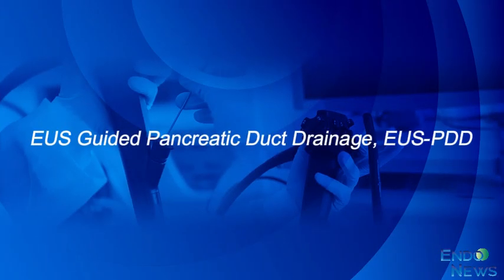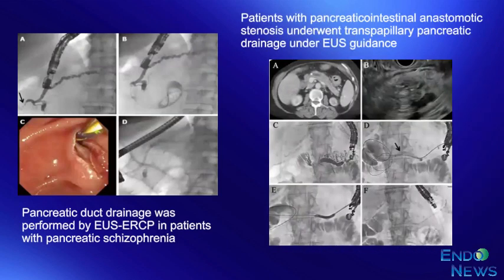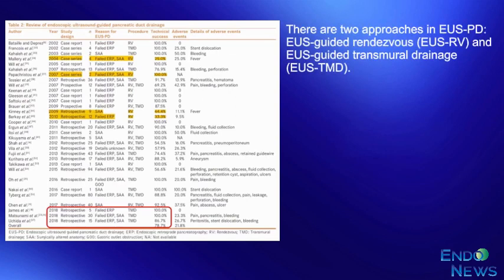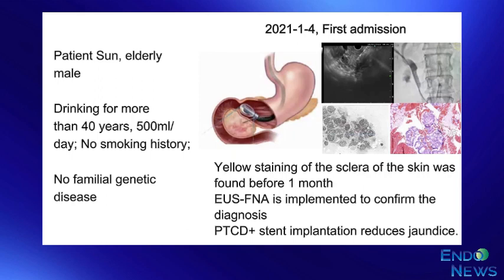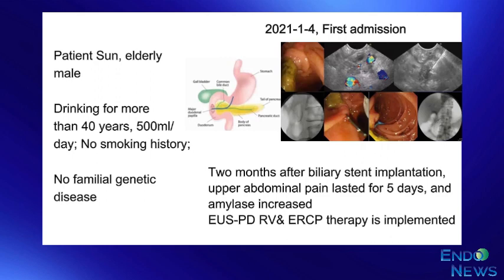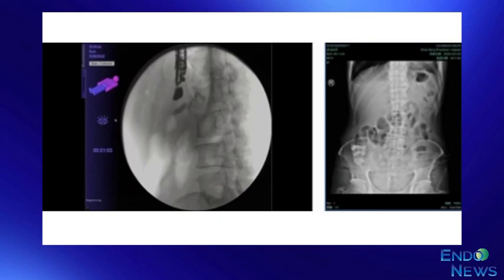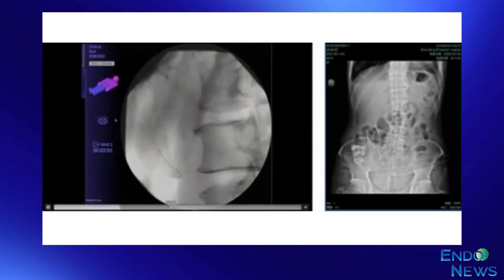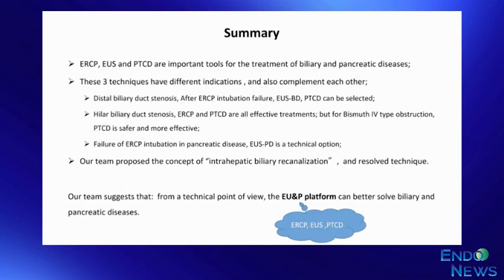[ PART3 ] Therapeutic options of ERCP,EUS and PTCD in biliary and pancreatic duct stenosis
Pancreatic duct stenosis, how about EUS-BD after ERCP intubation failure?